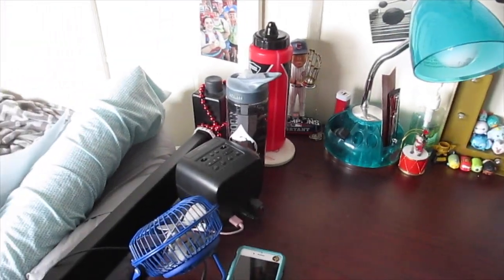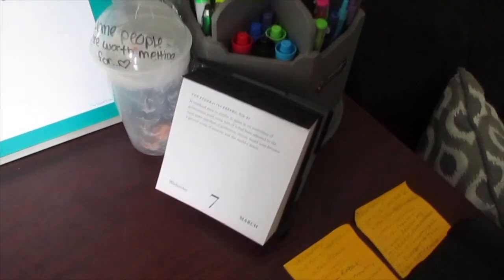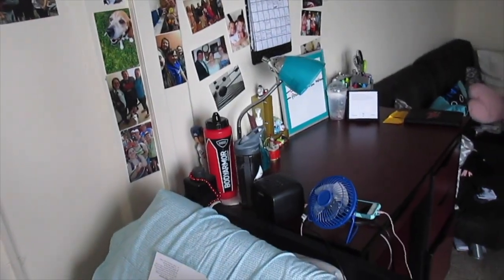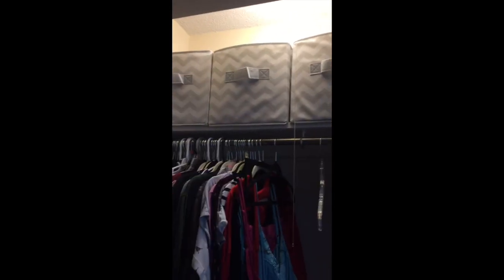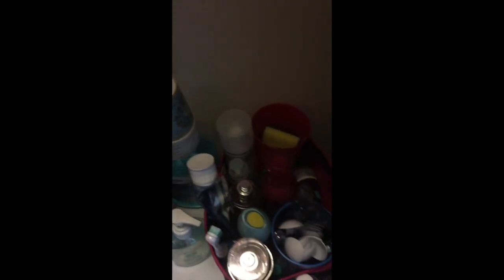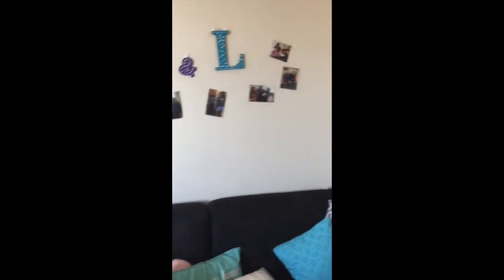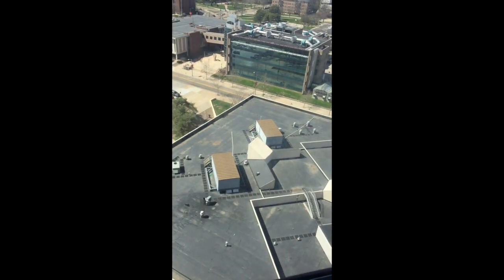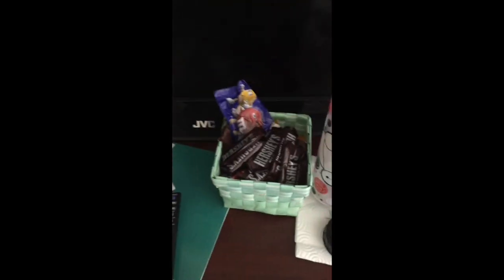ISU Dorm Tour Year 2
So so so sorry for such a late post, but I am trying to catch up on you tube videos. Enjoy my last years dorm room tour.